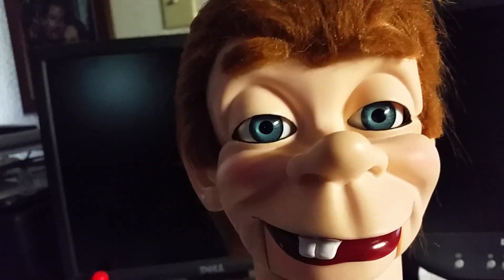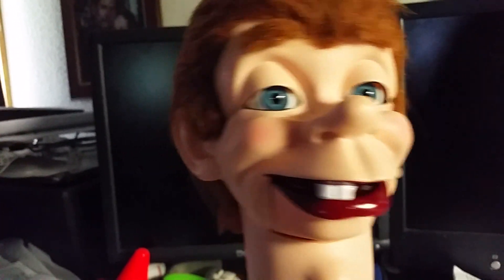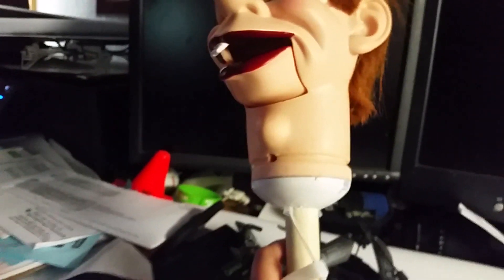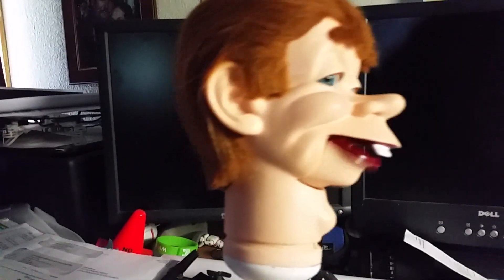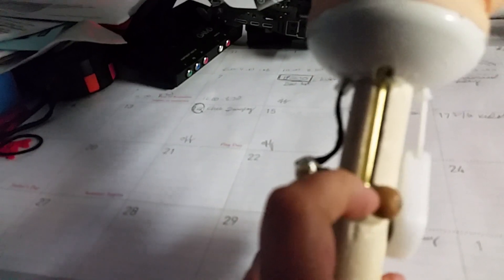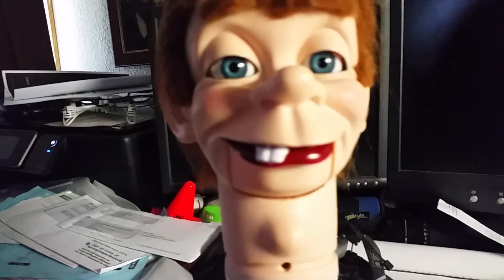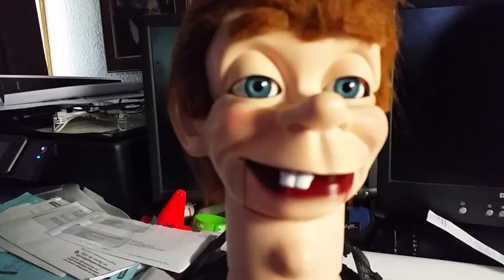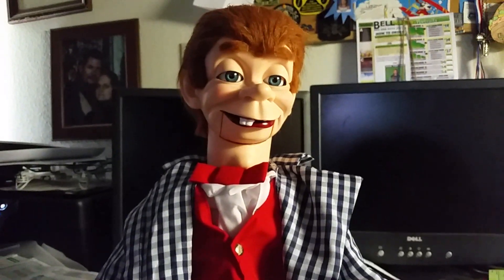Ventriloquist dummies head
I'm showing off my ventriloquist dummies head and how to use some of the Triggers on it